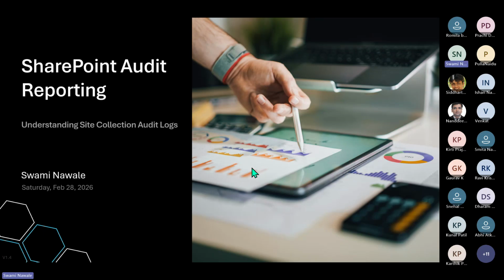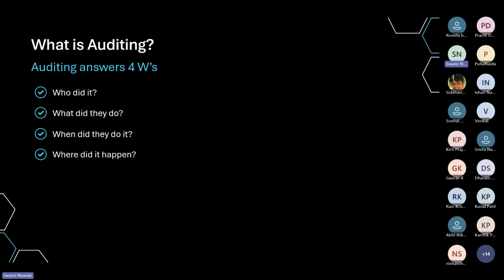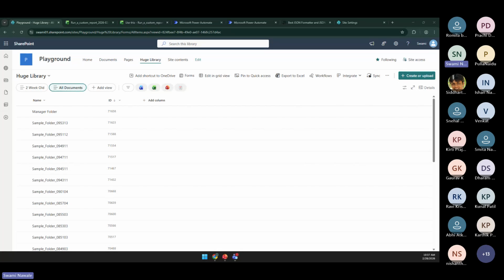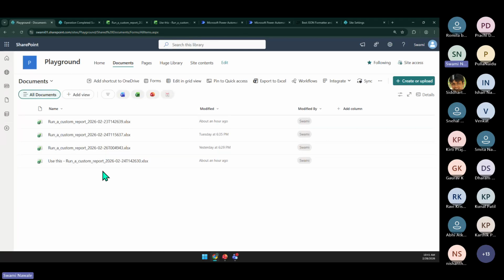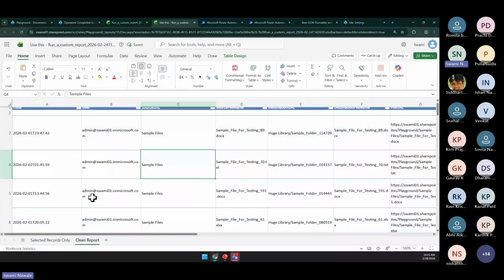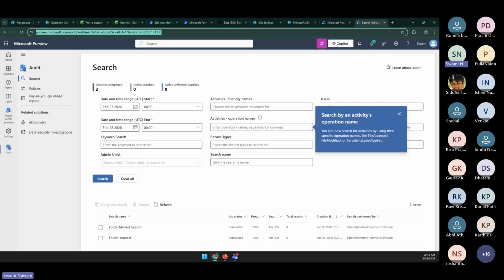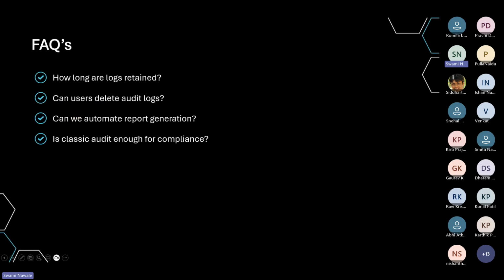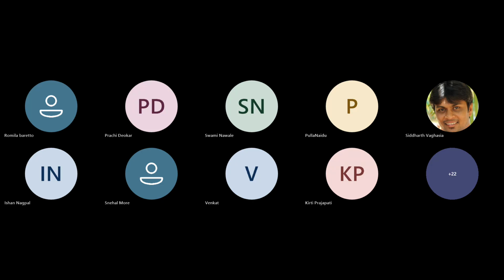SharePoint at 25 - SharePoint Audit Reporting: Classic Features That Still Matter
For over two decades, SharePoint has powered collaboration, content management, and enterprise governance. But one foundational capability often overlooked is SharePoint Site Reporting, a classic yet powerful feature that provides visibility into user activity, document changes, and security events.

In this session, we’ll revisit the classic SharePoint auditing and explore how it helps administrators and architects monitor activity, support compliance, and strengthen governance strategies.

You’ll learn:

• What SharePoint auditing is and why it was designed
• What data gets captured (views, edits, deletions, permission changes, etc.)
• How to enable auditing at site collection level
• How to generate and interpret audit reports

This session reinforces core SharePoint administration concepts and helps you understand why auditing remains critical even in modern Microsoft 365 implementations.